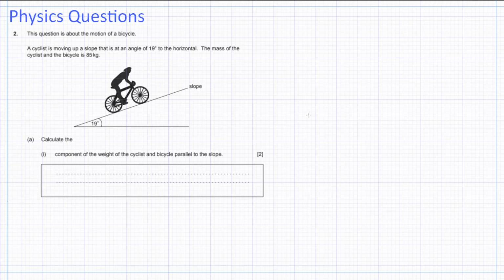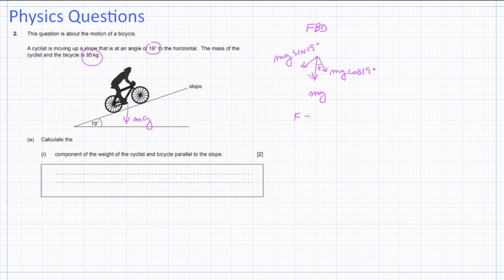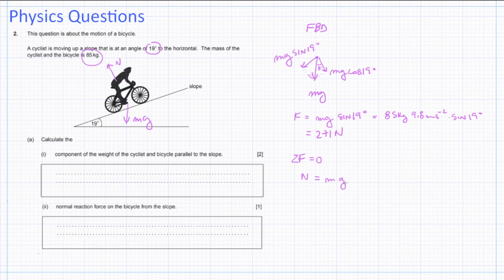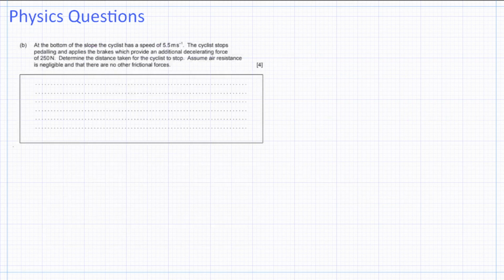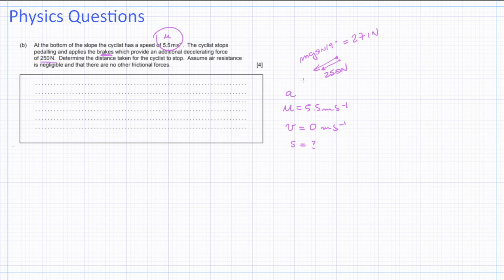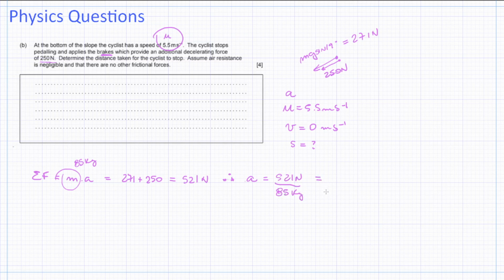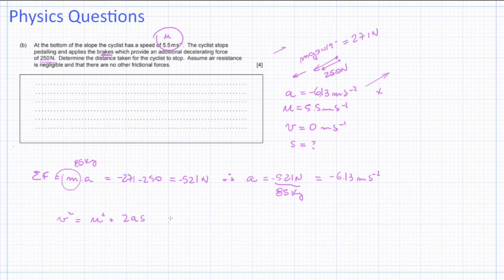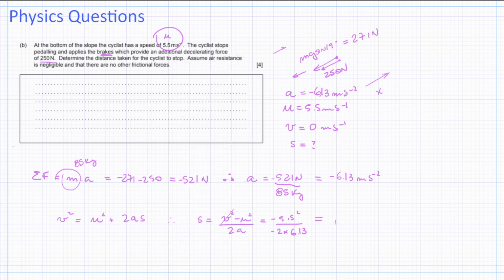Slope, Motion, Newton's Laws (doubts)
Mechanics - Forces, Slopes, Newton's Laws.